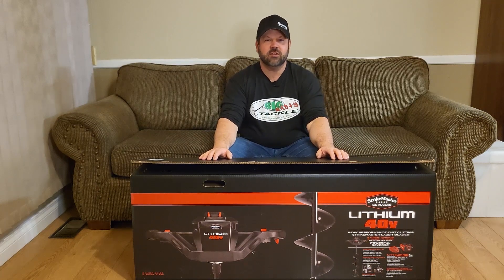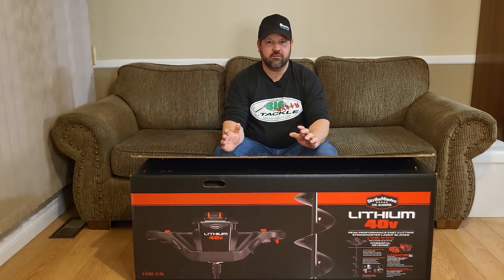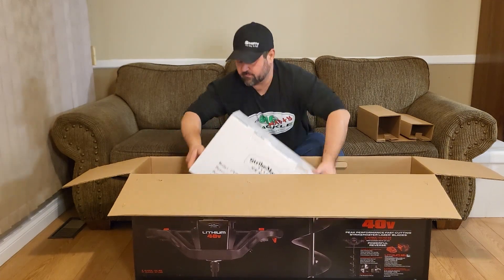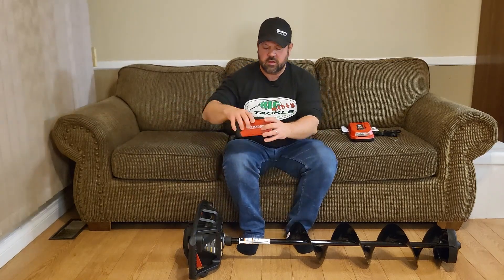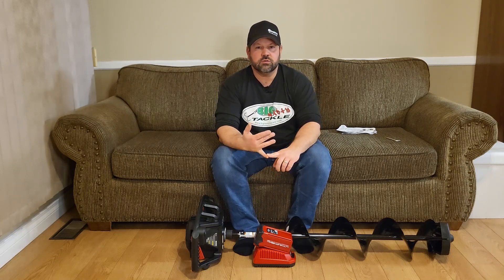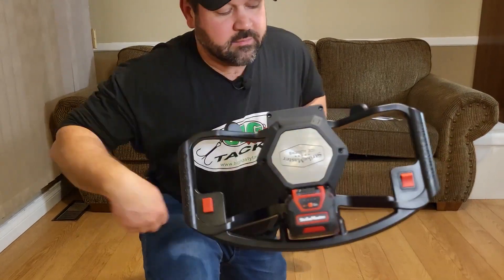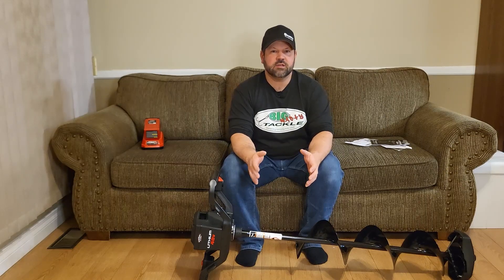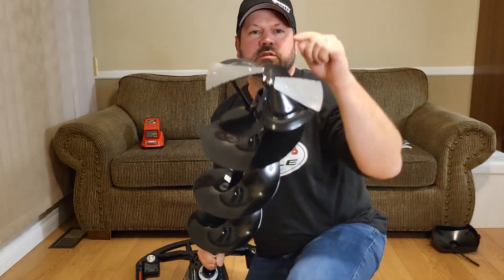8 Inch Strike Master Power Auger Unboxing and Features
See what's inside of the 40V Lithium Ion Striker Master electric power auger.

This 8 inch auger can drill 100 holes on a single charge!